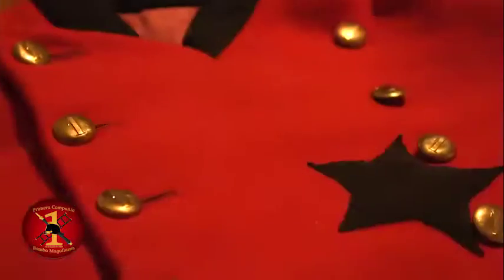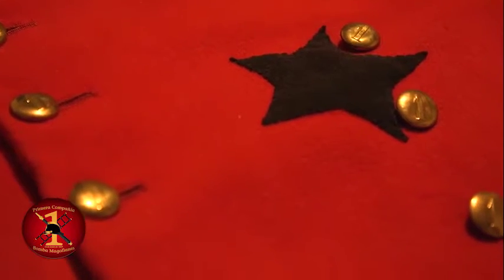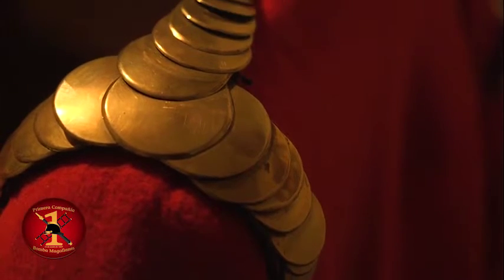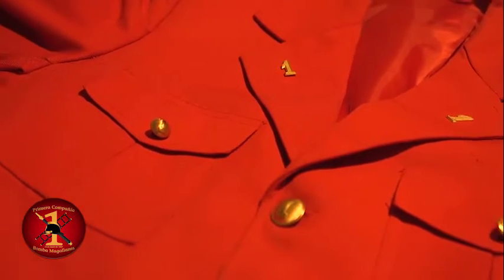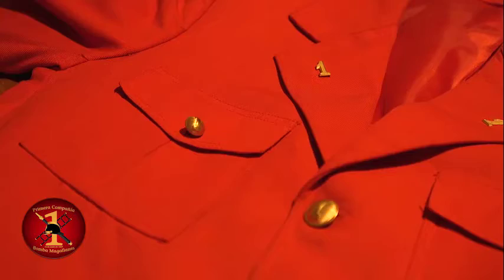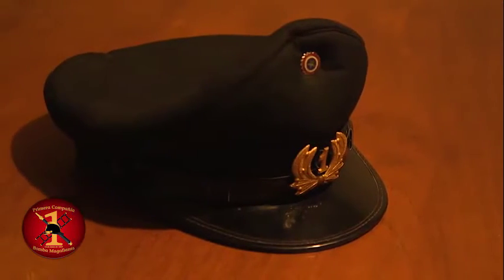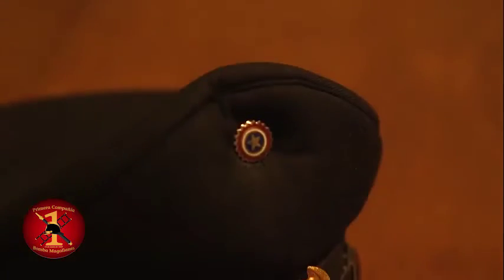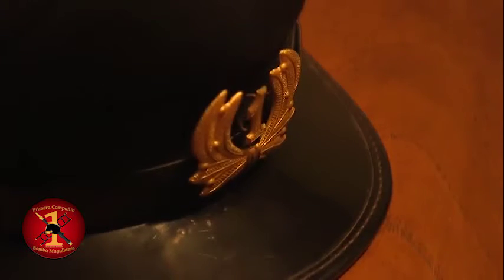Historia del uniforme de la Primera Compañía "Bomba Magallanes"